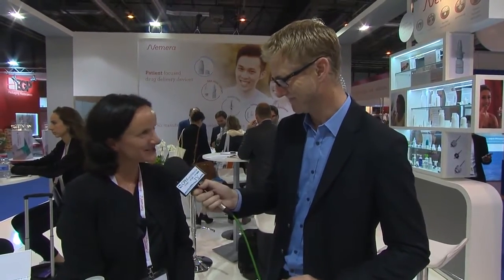Nemera at CPhI 2015 - Denise JOHNSTON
Nemera is a world leader in the design, development and manufacturing of drug delivery solutions.
Its expertise covers all five modes of delivery:
- ophthalmic (multidose, preservative-free eyedroppers),
- nasal, buccal, auricular (pumps and valves for sprays),
- pulmonary (pMDIs, DPIs),
- dermal and transdermal (airless & atmospheric dispensers),
- parenteral (auto-injectors, pens, safety devices & implanters).

Nemera provides solutions for the pharmaceutical, biotechnology & generics industries, including standard innovative products (“off-the-shelf”) and development of custom devices and contract manufacturing.